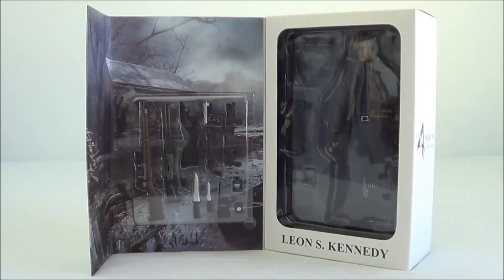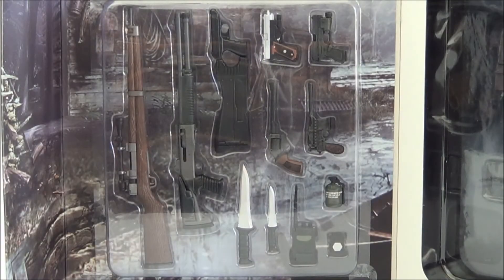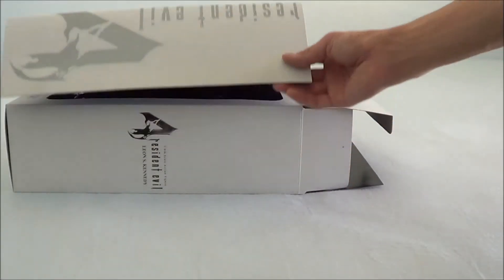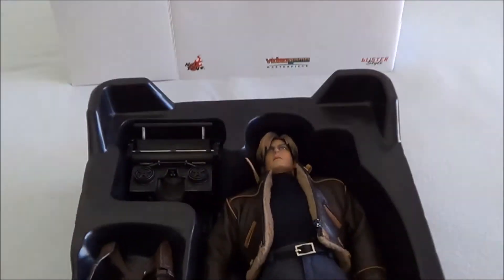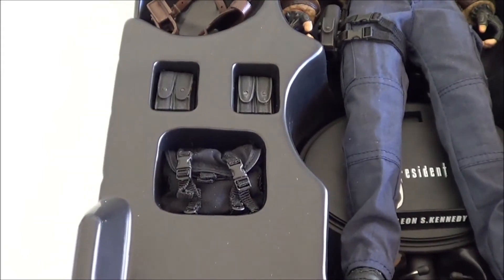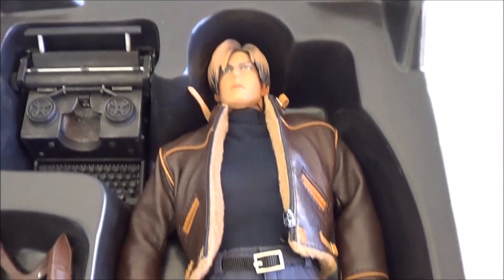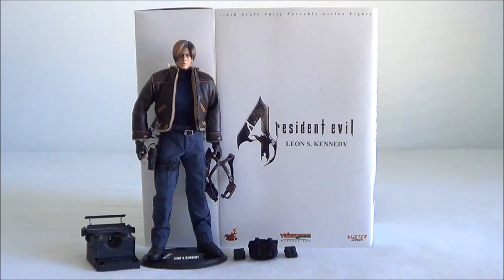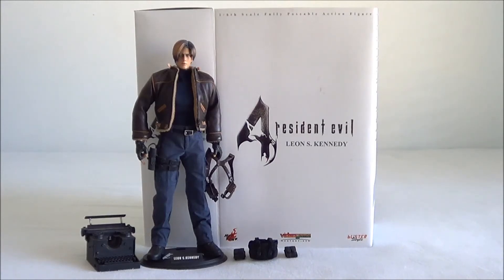Hot Toys Leon Kennedy Figure Review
Hot Toys Leon S. Kennedy Figure from Resident Evil 4.

Review by:

Nekko
Outbreak Reviews